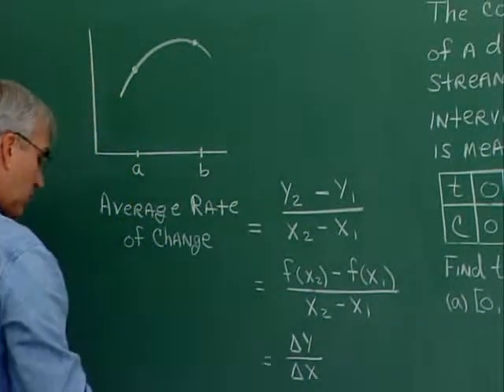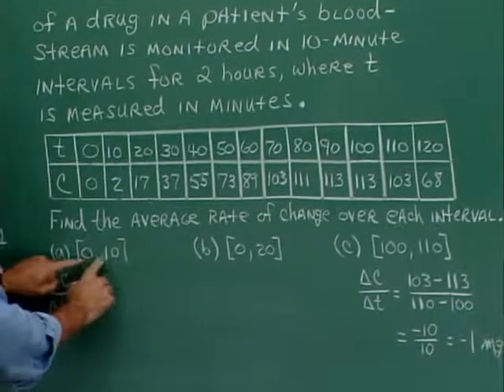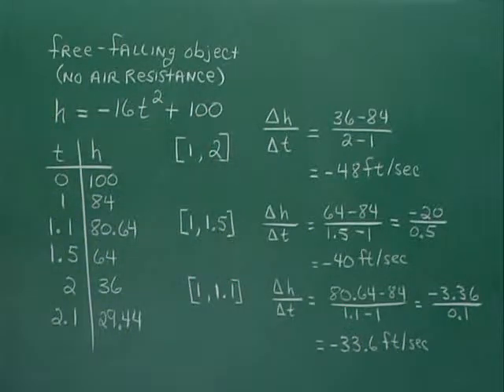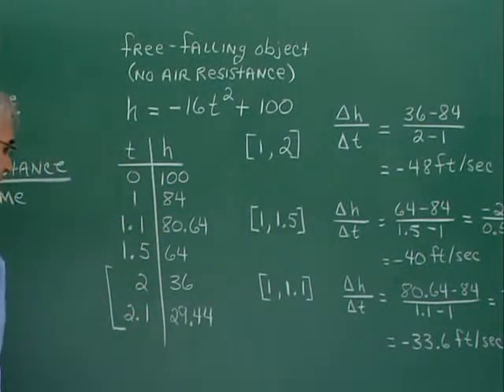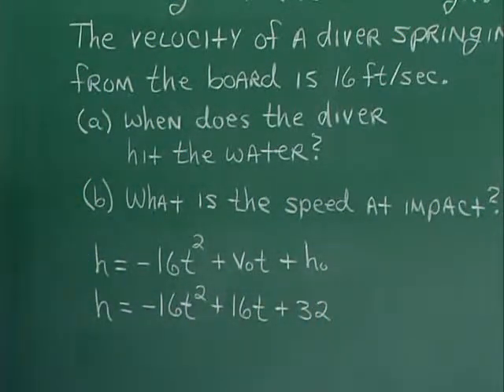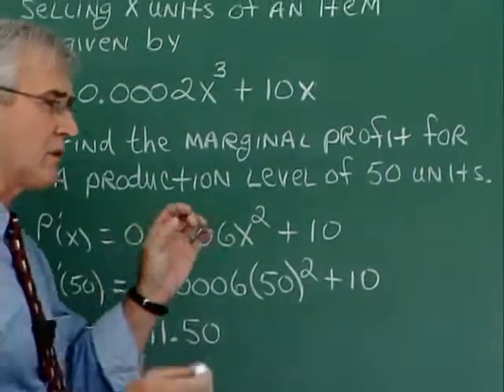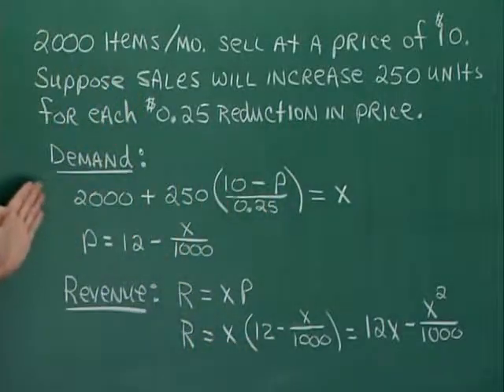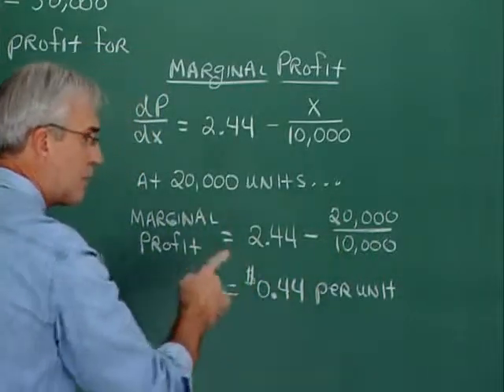Rates of Change Velocity and Marginals